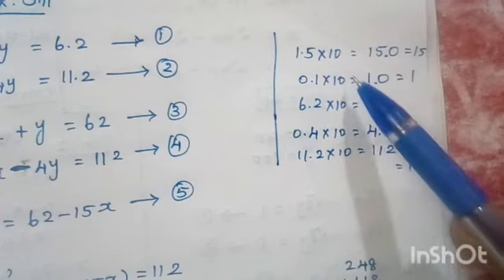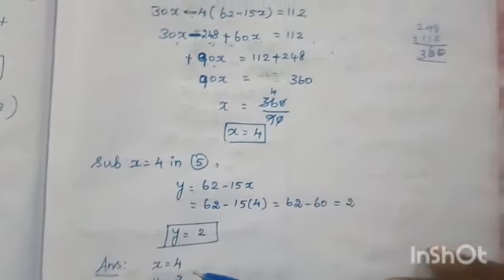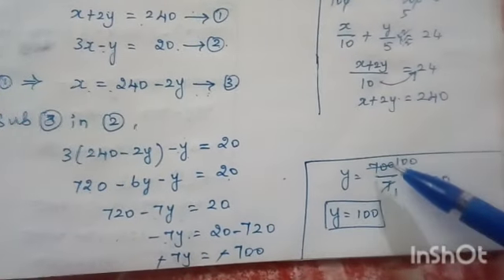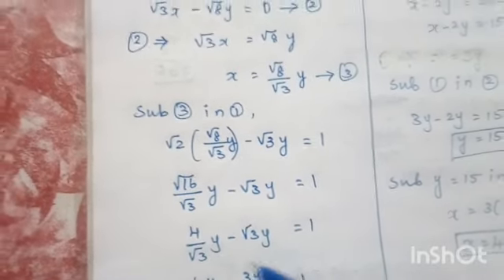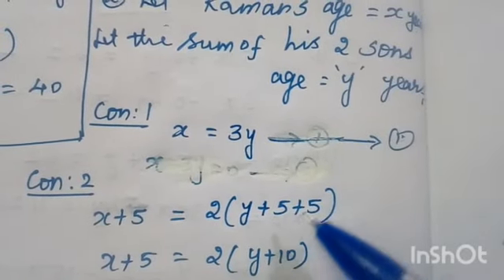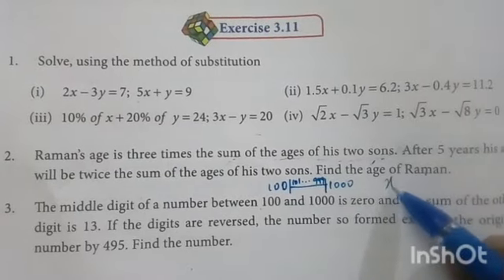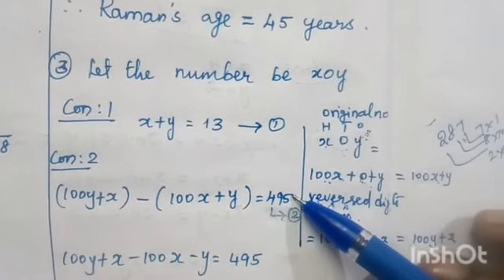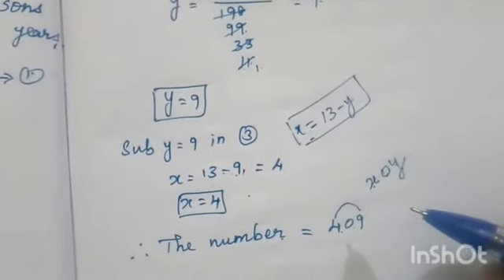9 th maths